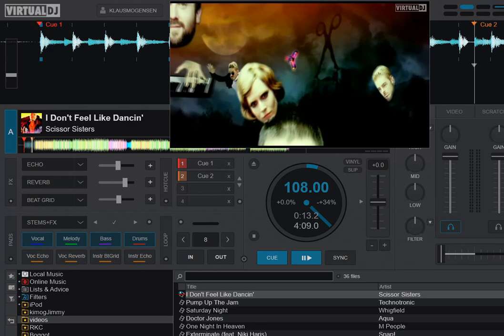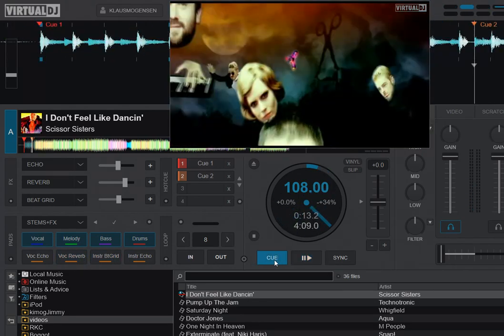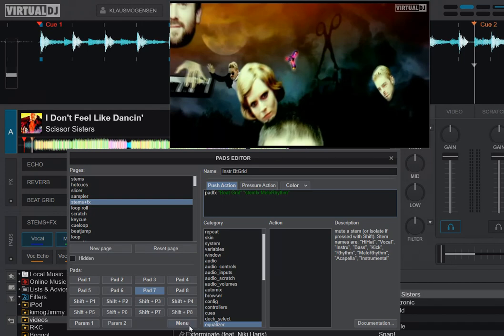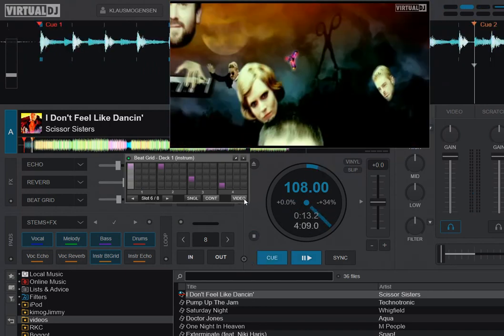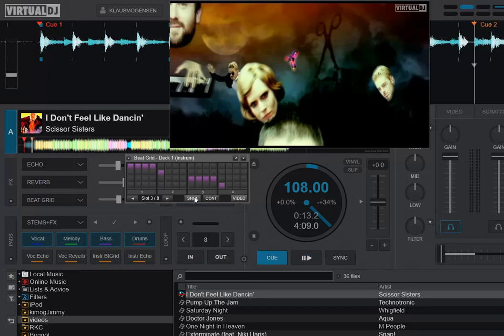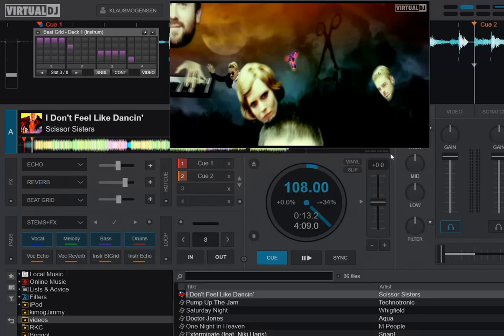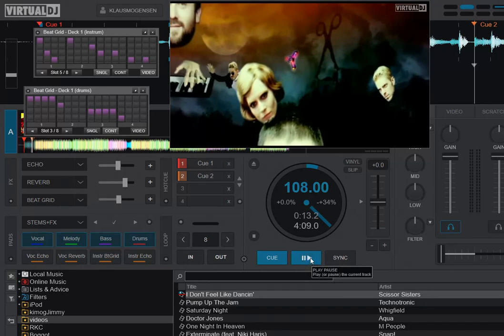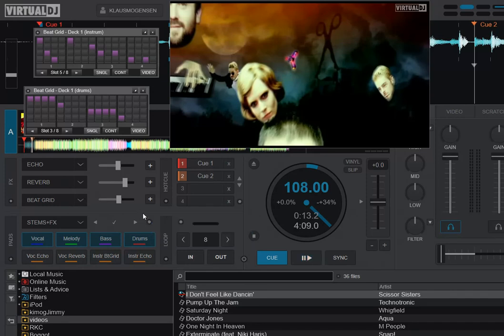Quick n' Dirty: A bit more on the Stems FX in VDJ2023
A quick video showing 3 additional things you can do with Stems+FX in VDJ2023

Scripts used:
For Shift + P7:
padfx "Beat Grid" "stemfx:Rhythm"
For the Menu:
Beat Grid Pattern rhythm +[effect_show_gui rhythm 'Beat Grid']

0:00 Intro
1:00 Recap on Stems FX
2:47 Include video in Beatgrid FX
3:22 Make the Beatgrid FX run only once
4:13 Add an option for beatgrids on just the drums